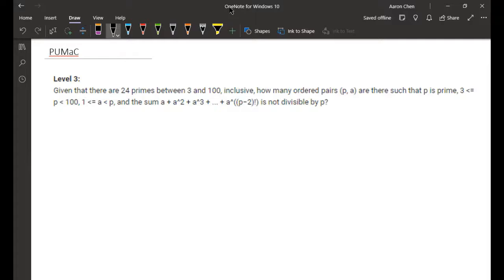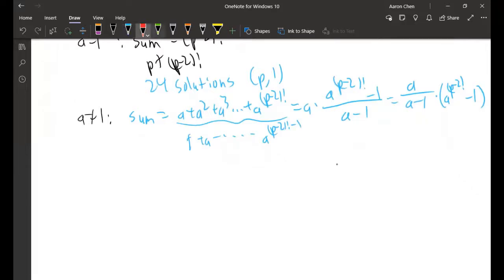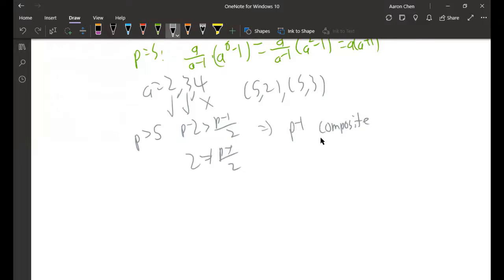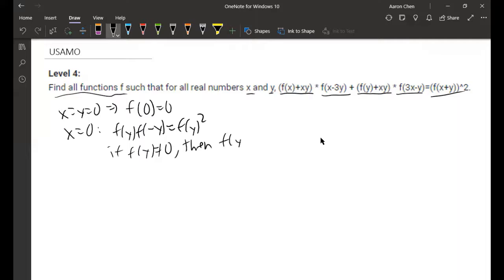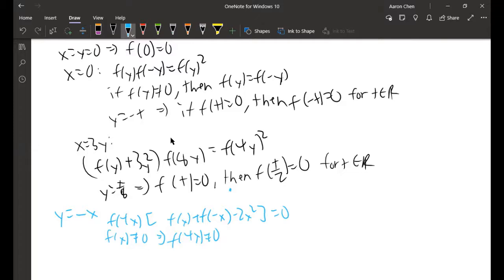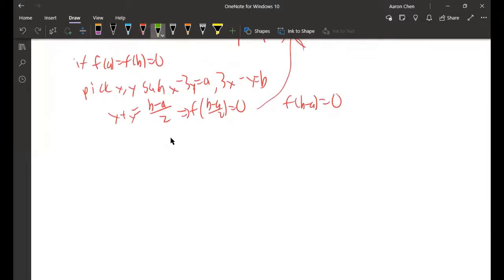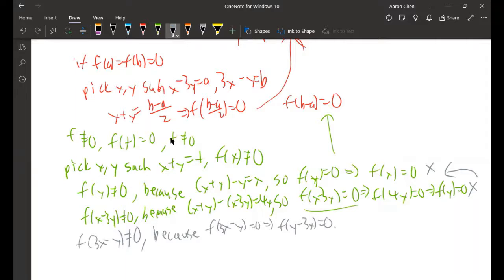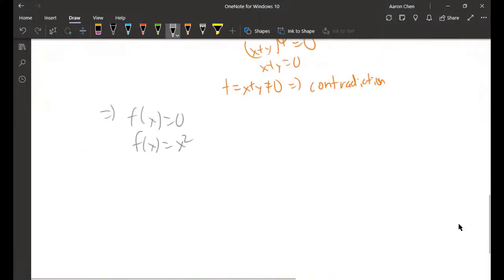YEA BIG Clubhouse Lecture on Weekly Math Challenge - Week 2 Level 3 & 4, Fall 2021